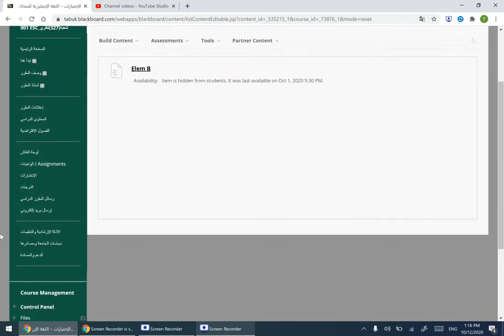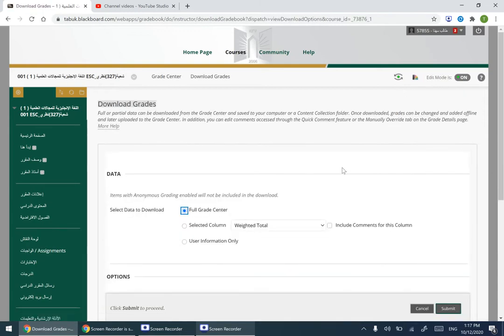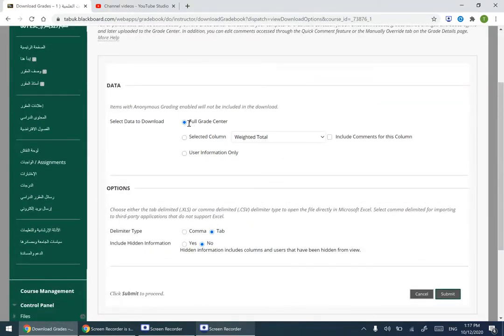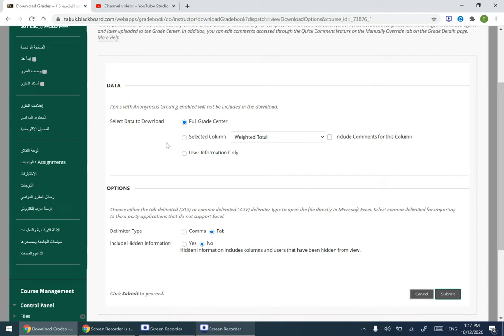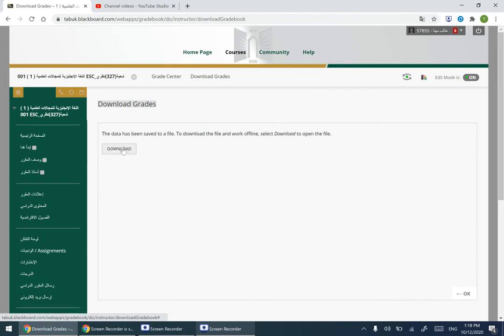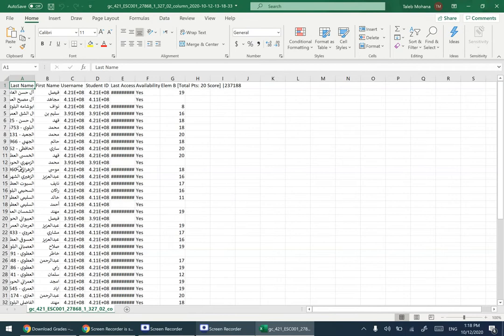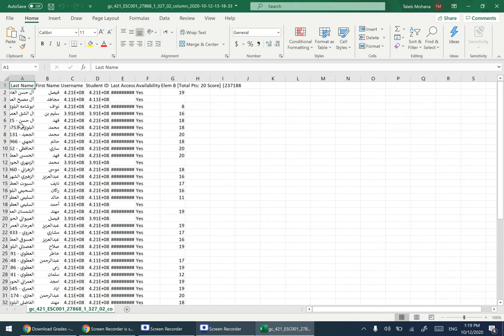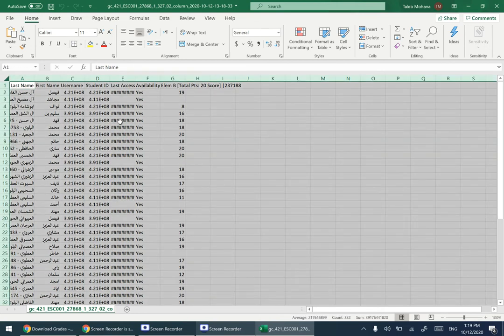How to download test grades from full grade center BB